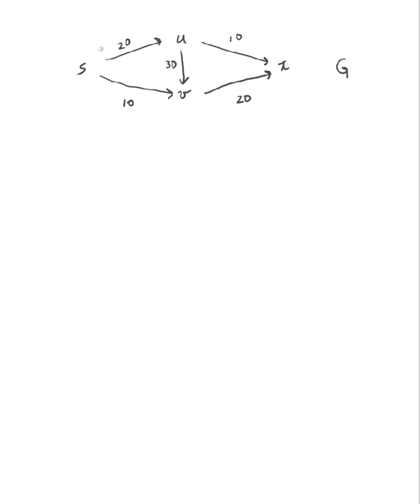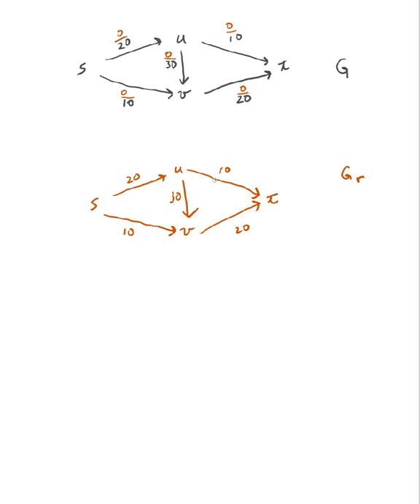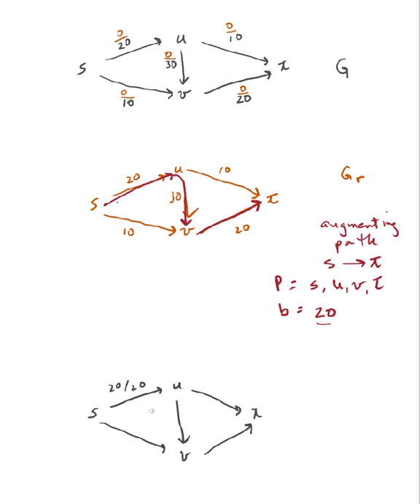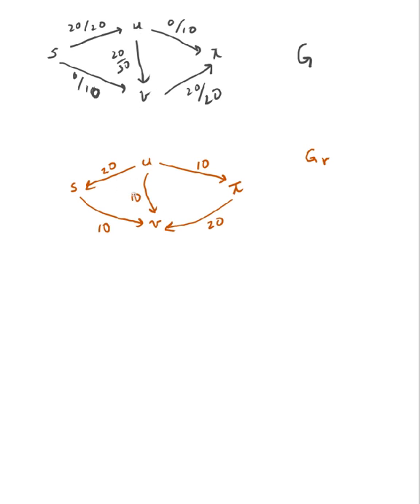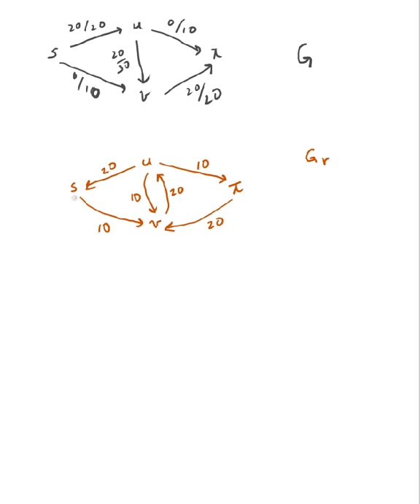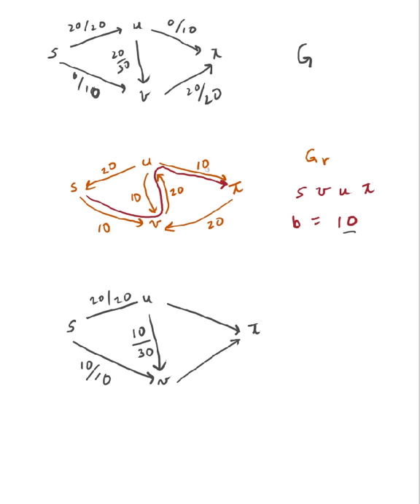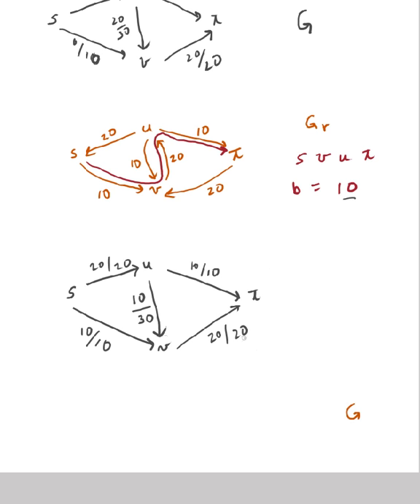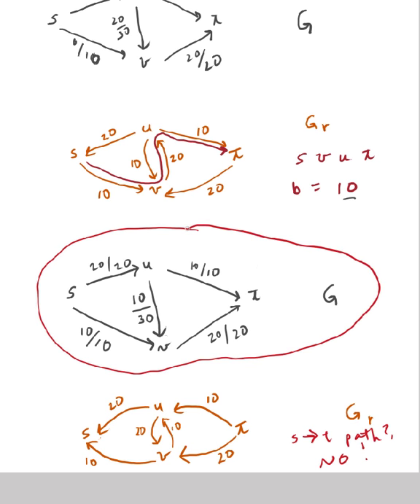MaximumFlow2.mov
Computing maximum flow, example 1. Clip 2 out of 2